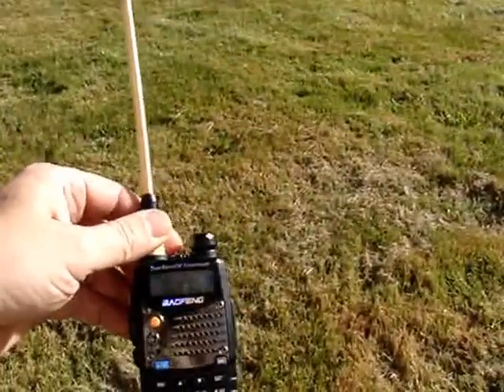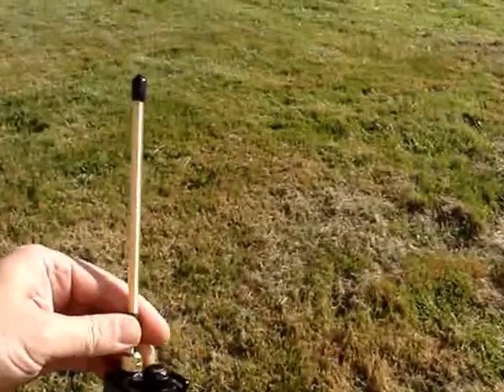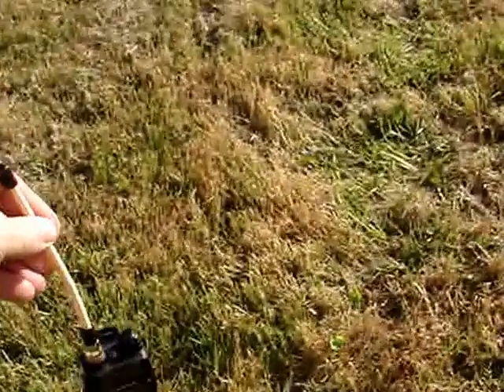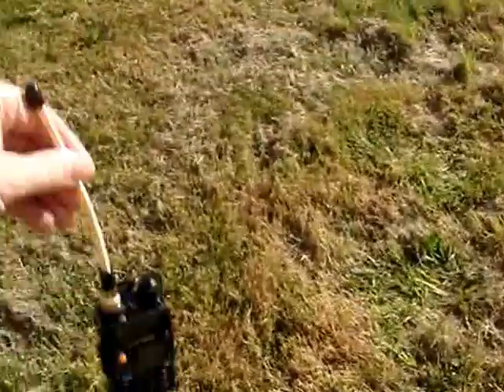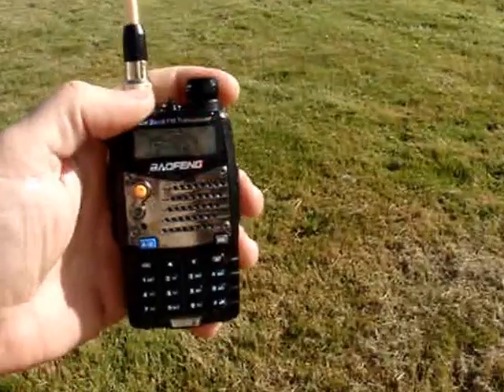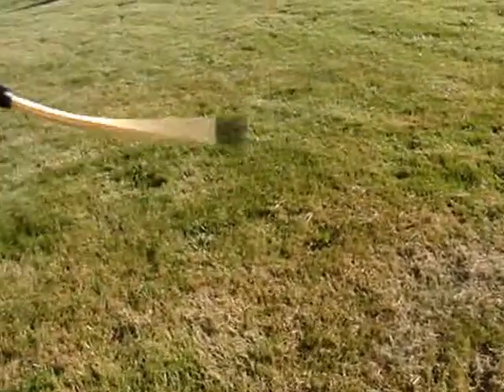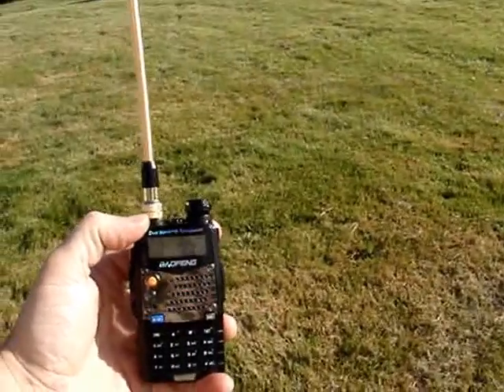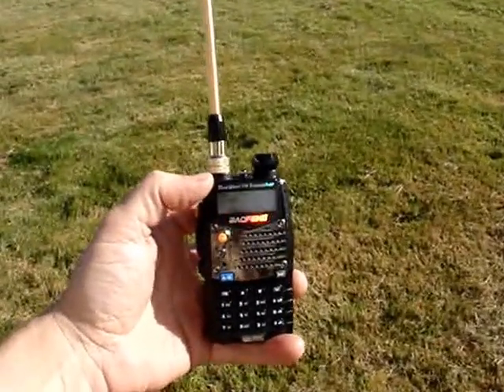Is the UV5-RA+ waterproof pt 1of2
Baofeng. GMRS, HAM, MURS, walkie-talkie